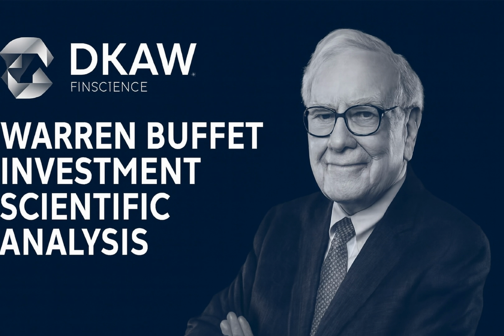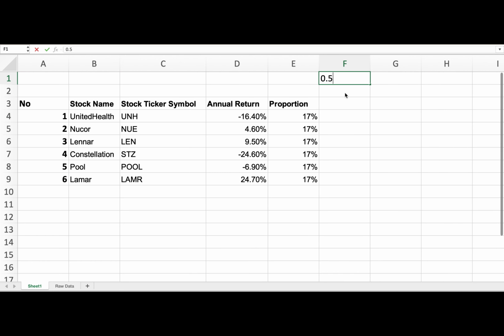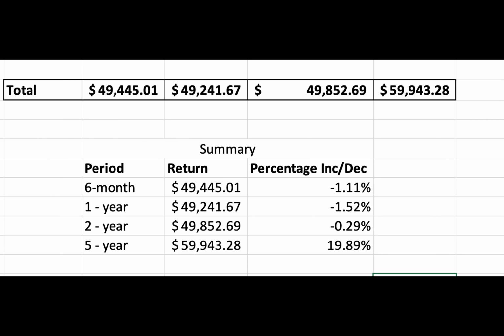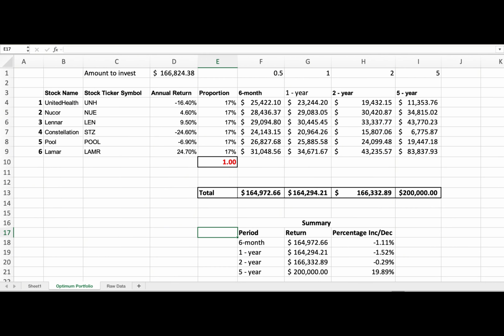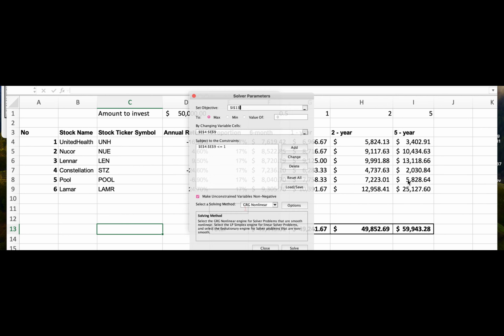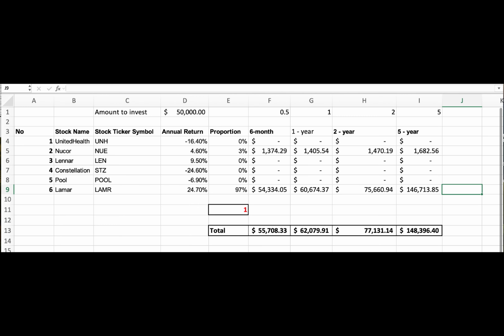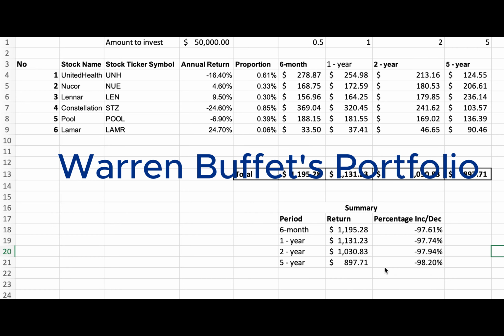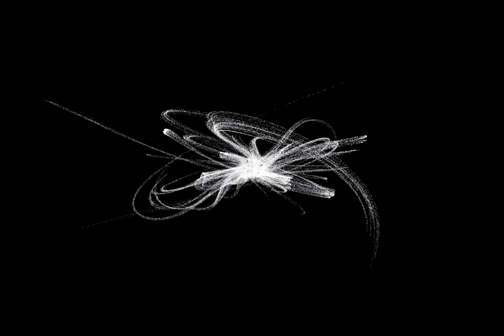Why the Solver Function is not ideal for Stock Analysis? EP1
Hi and welcome to the DKAW FinScience x Warren Buffet Lecture Series episode 1.

In the first episode, we evaluate Buffet's latest stock purchases, of which you can look at the extensive article on medium using the following

In this episode, we decode the latest stock selections using two timeless and popular Excel methods — Goal Seek and the Solver function. These tools are typically effective for predictive assets such as fixed income or real estate. However, in this episode, we explore why they may not be ideal for one of the riskiest asset classes: stocks.

We discover that, despite the potential for the highest annual returns, Warren Buffett often chooses to invest in the least promising stocks — and vice versa. We conclude that this may, in fact, be one of the smartest investment strategies for building long-term wealth. As one of Buffett’s famous quotes reminds us: “Do the opposite of what the world is telling you to do.”

0:00 Disclaimer
0:17 List of Stocks
1:38 Expected Returns
2:57 Goal Seek in Excel
3:54 Solver Function in Excel
5:25 Enhanced Analysis: LAMR
6:11 Buffet's 2025 Portfolio